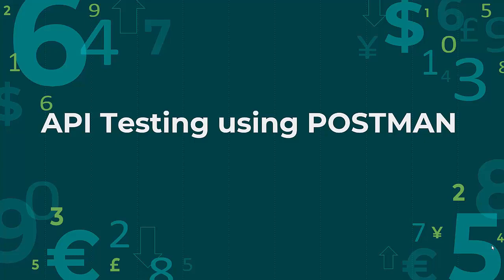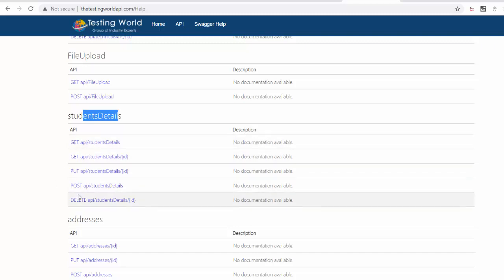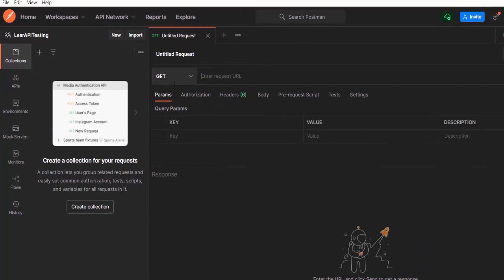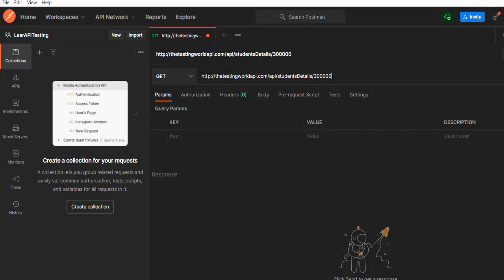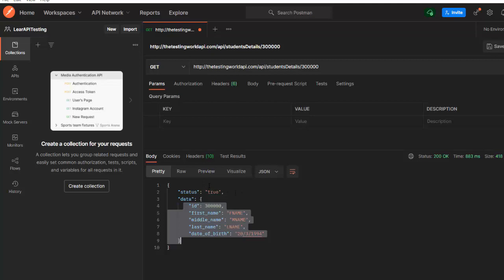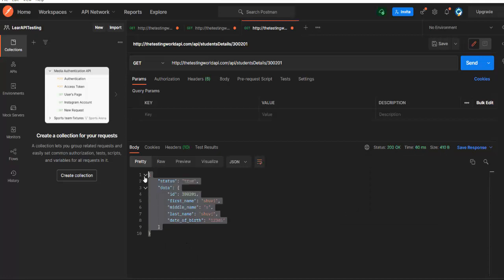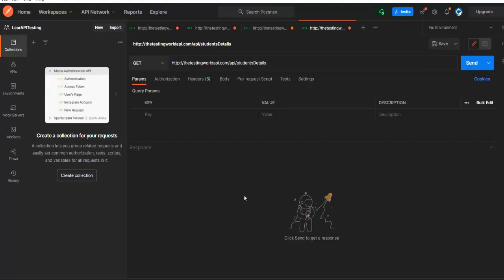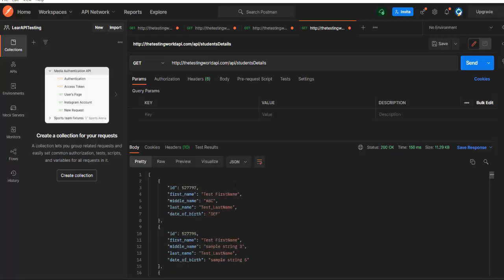API Testing using Postman : Write First Test Case : GET REQUEST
- Add Workspace
- Add API URL
- Send GET Request
- Check Response Content